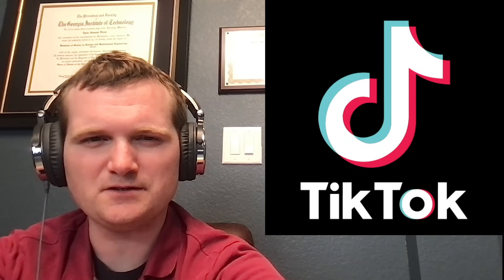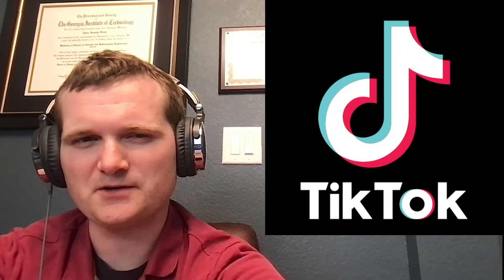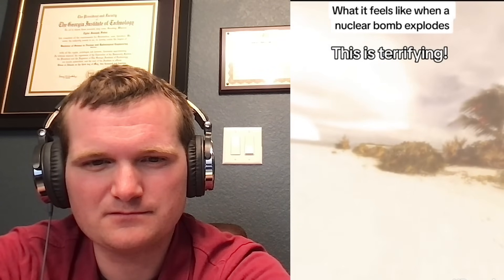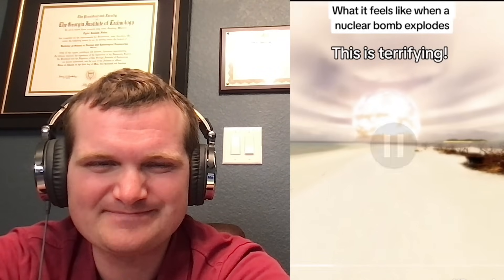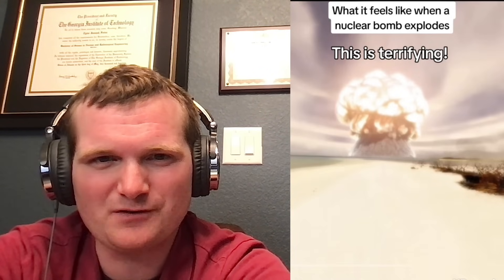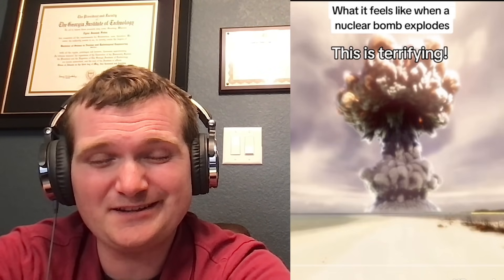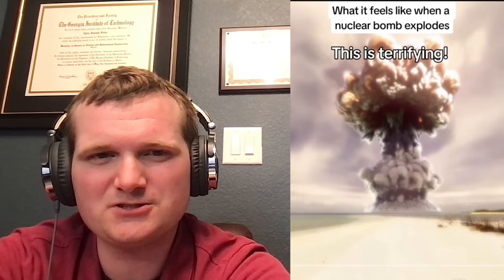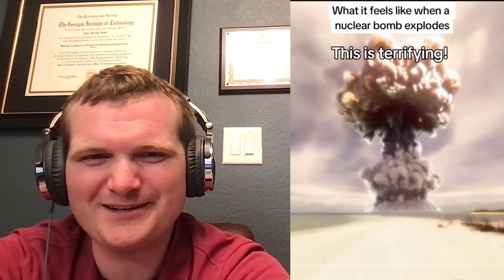TikToks Surprisingly ACCURATE (well, a little bit)? - Nuclear Engineer Reacts